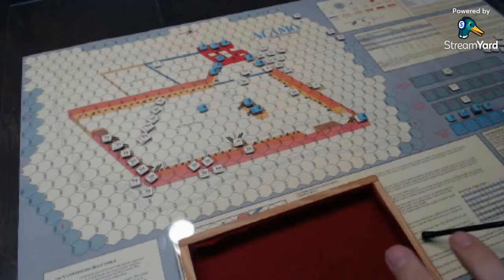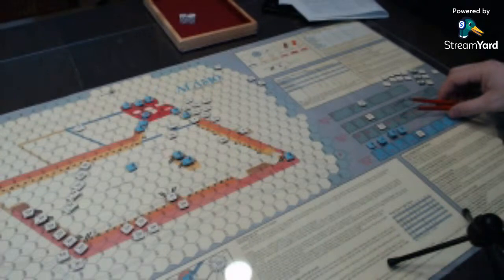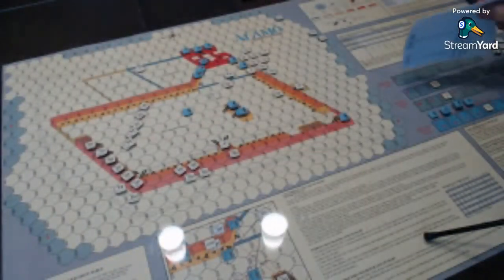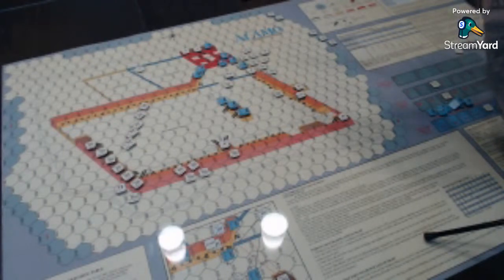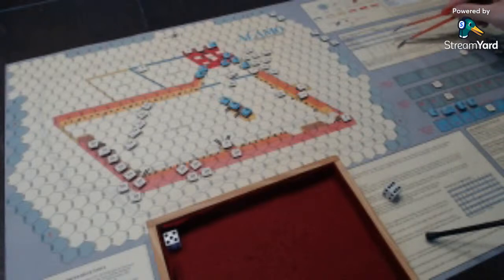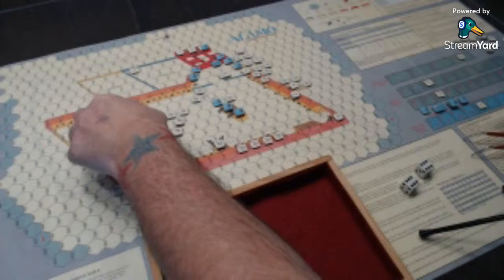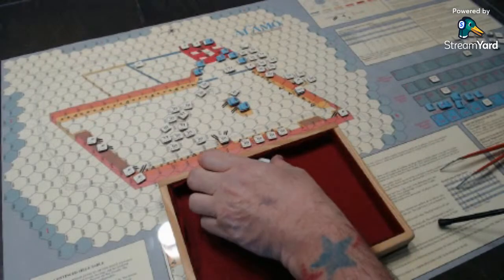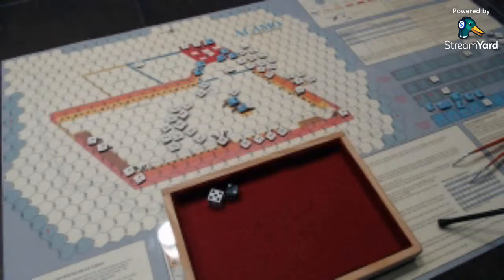The Alamo (1995 Decision Games Edition)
attempt #2 at trying to record a basic overview and a game turn of The Alamo